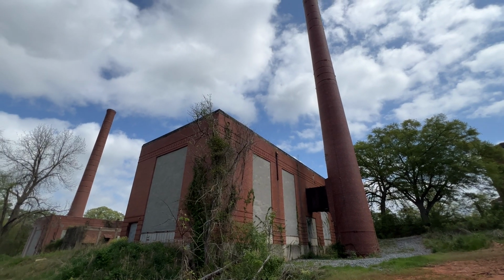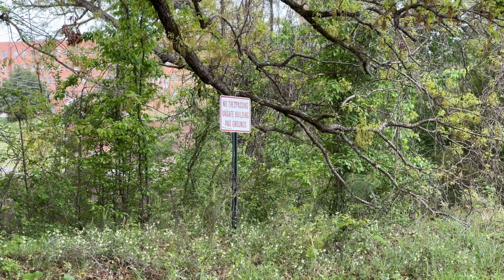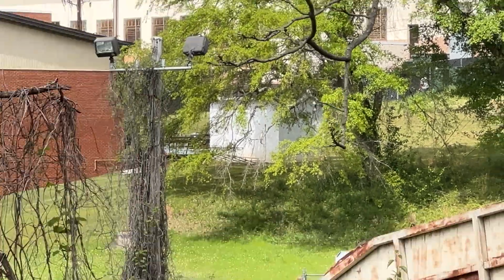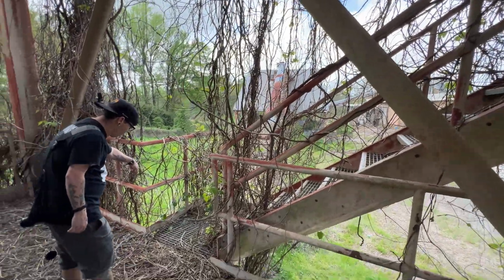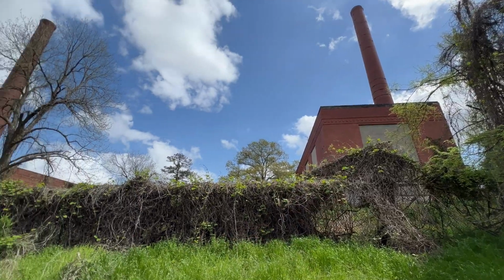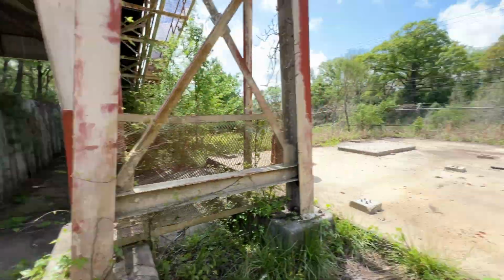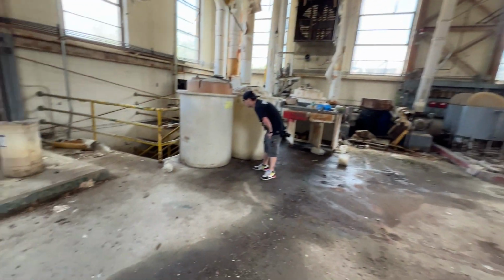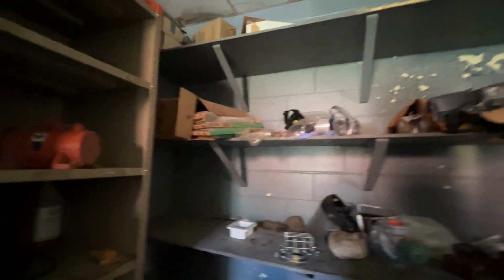Abandoned Central State Hospital Power Plant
Today we went to Central State Hospital in Milledgeville, Georgia to check out the Abandoned Power Plant. This Power Plant was used to power the Central State Hospital campus. It also has access to the Central State Hospital Underground Tunnels. See what remains of the Abandoned Central State Hospital Power Plant and if we are able to access the underground tunnels in todays video.

The Equipment I Use Making YouTube Videos:
Recommend Micro SD Card
Editing Desktop
Editing Laptop
Vlog Mic
Overhead Rig
Video Lighting
Vlog Tripod
Go Pro
Tesla FSD Car Mount